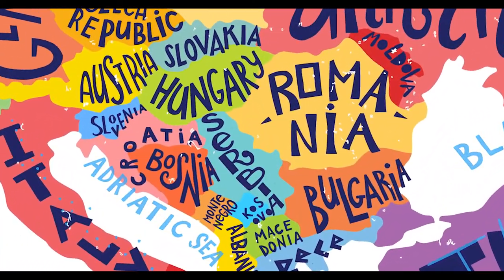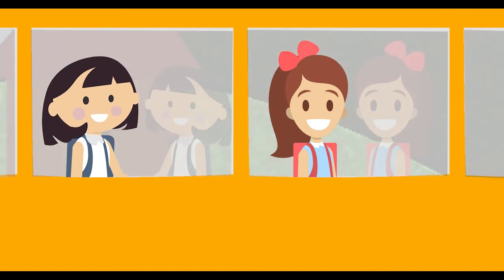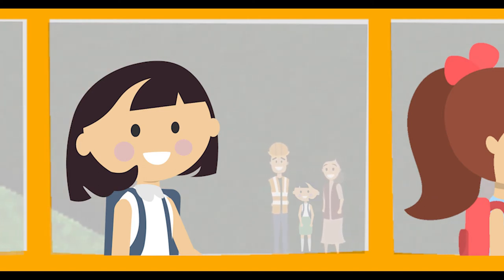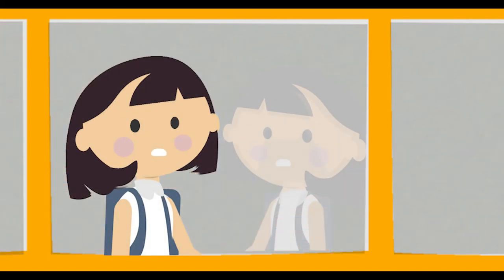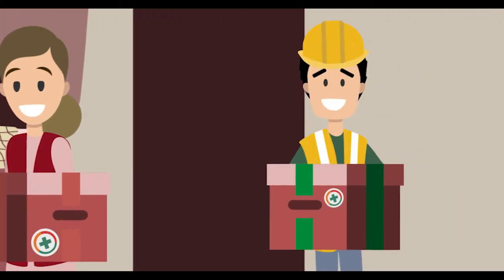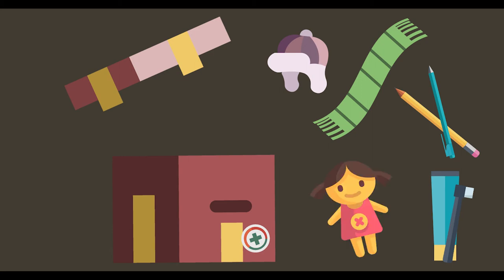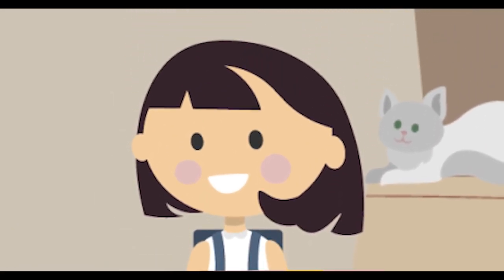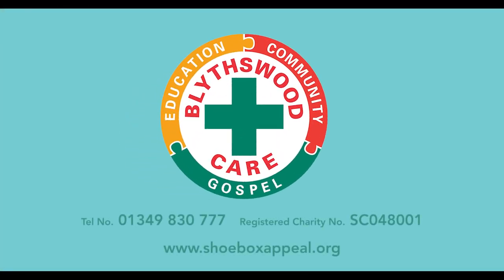2021 Blythswood Shoe Box Appeal Animated Children's Film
See how simple gifts can bring such happiness to children and adults.  Watch and be encouraged to fill a box and give a precious gift this Christmas.